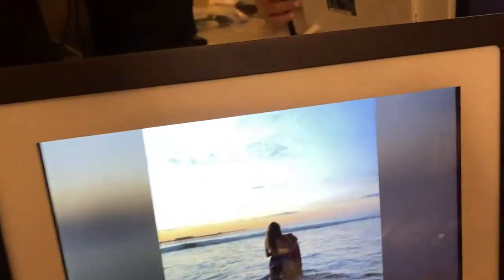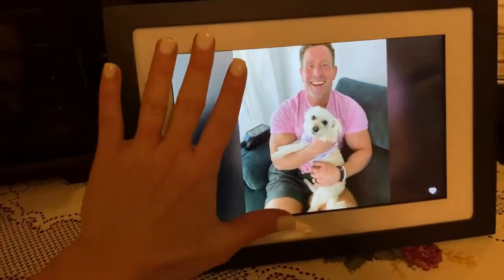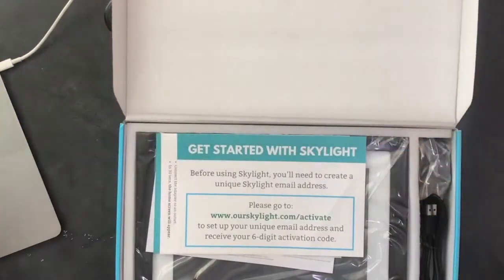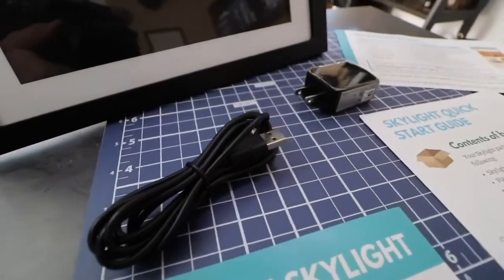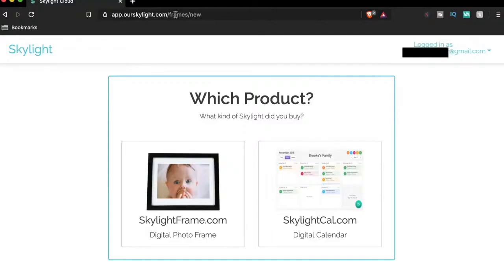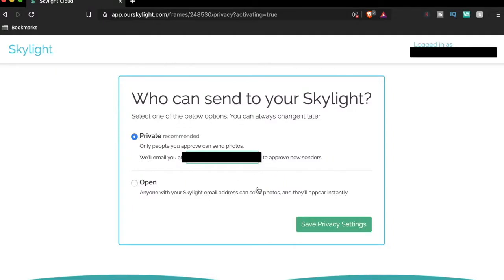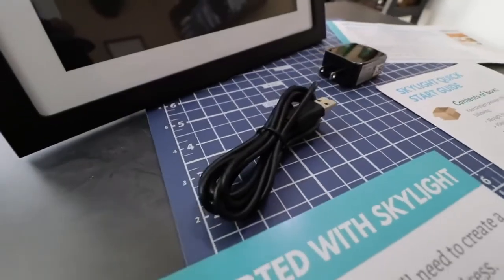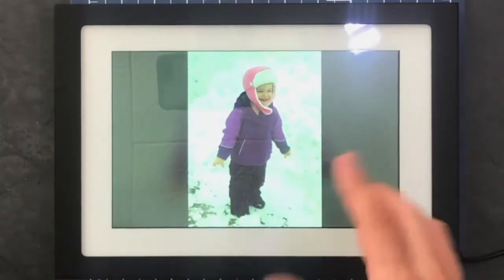Best Christmas Gift for Parents/Especially with grandkids/Skylight Frame: 10 inch WiFi Digital/USA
About this Item:
Delightfully Effortless To Use. Plugin and use the touch screen to connect to Wi-Fi. Email photos to the frame's address and they will appear instantly!
The gift for a loved one. There’s no better way to put a smile on your loved one’s face than to share a special photo — a glimpse of the kids being silly, a magical moment from your vacation adventure, or a sentimental memory from long ago.
For those of us who are not on social media, Skylight can be a life-changing new way to connect with family. But even for the tech-savvy, there’s still something magical about seeing your most treasured photos in your home each day.
Simple and Durable Design. Enjoy the gorgeous 10-inch color touch-screen display with 1280x800 resolution when uploading and sharing photos with loved ones.
Join the thousands of families who love Skylight! With thousands of happy customers, we’re confident that you’ll love Skylight. That’s why we offer a 100% satisfaction guarantee, or your money back.